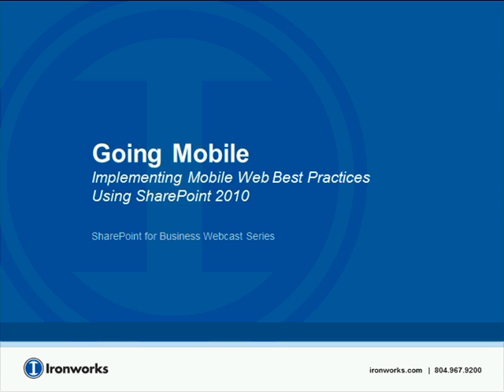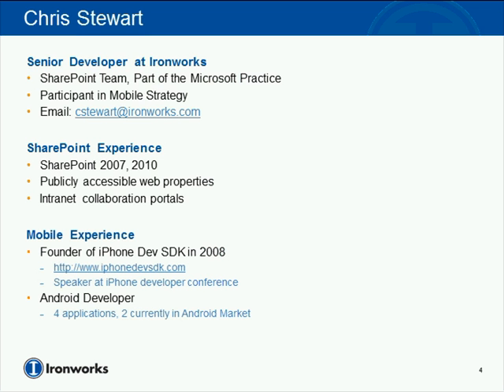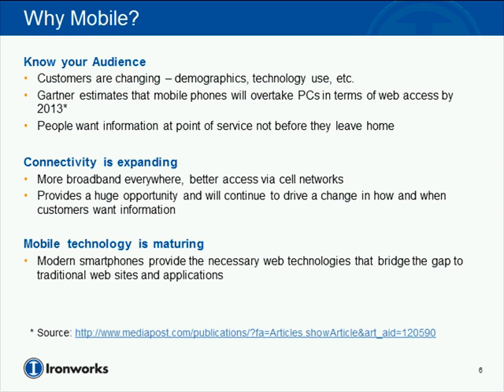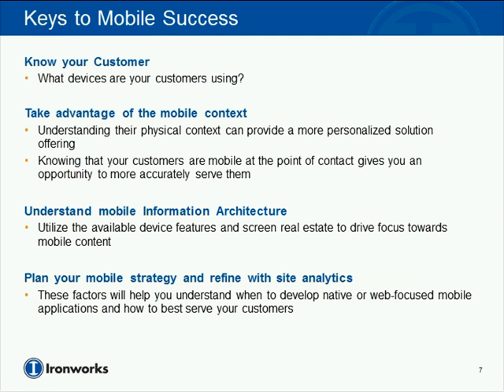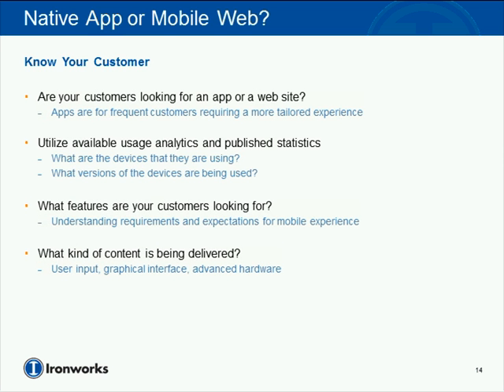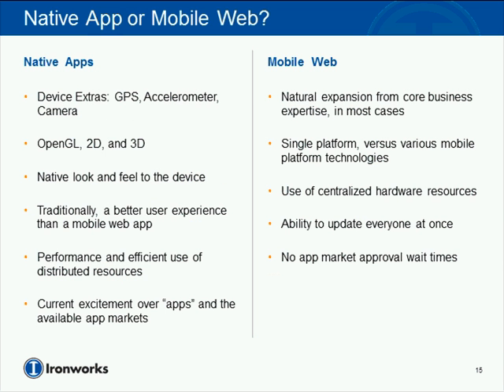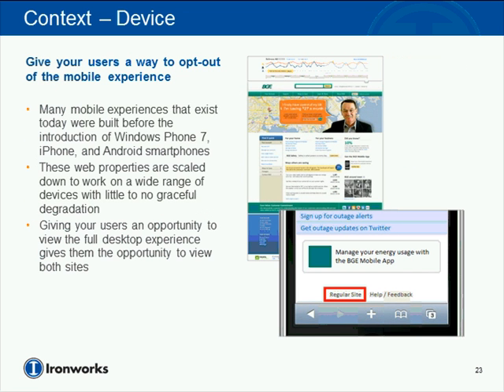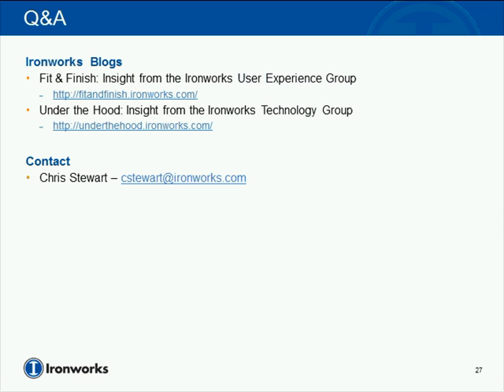Going Mobile - Implementing Mobile Web Best Practices Using SharePoint 2010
With the recent proliferation of smartphones and tablet PCs, having a mobile optimized website is becoming as important to organizations as having a standard desktop website. SharePoint 2010's mobile and collaborative features can be leveraged to engage an organization's constituents in an entirely new way, often at the very moment they are reaching out to have their needs fulfilled. To ensure site visitors are presented with an intuitive and engaging mobile website, it is imperative that an organization apply the latest best practices when designing, implementing and enhancing their SharePoint solutions.

In this webcast, we enumerate the best practices found in some of the most effective mobile websites and show how they can be implemented using SharePoint 2010. Topics include: tailoring site layouts to handheld devices, fine-tuning navigation for mobile websites, optimizing for mobile search, and many others.

Webcast dates & topics:

1/11/2011: SharePoint as a Business Intelligence Platform -- Creating Dashboards in PerformancePoint Services

2/8/2011: Looking to Upgrade - Understanding the Migration Path to SharePoint 2010

3/1/2011: Creating a Digital Strategy and Making it a Reality with SharePoint

4/5/2011: SharePoint as a Consolidation Platform -- Using SharePoint for Your Other Applications